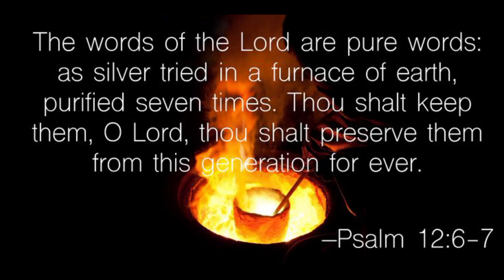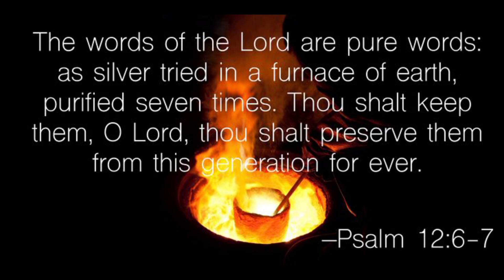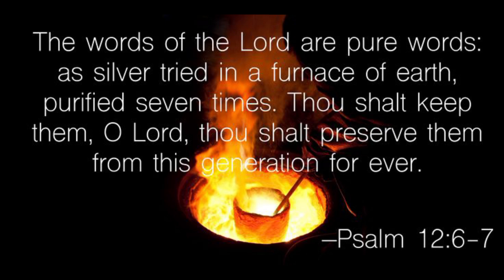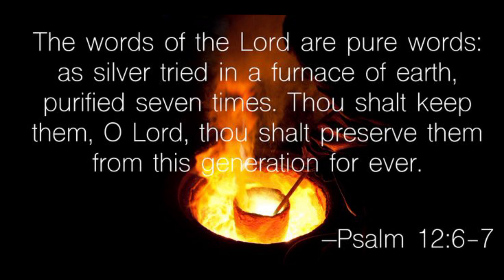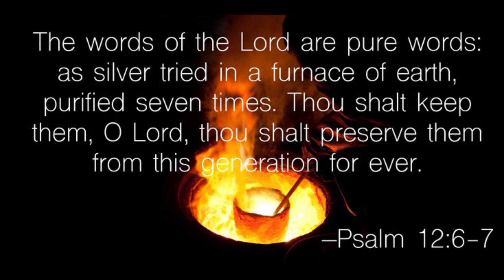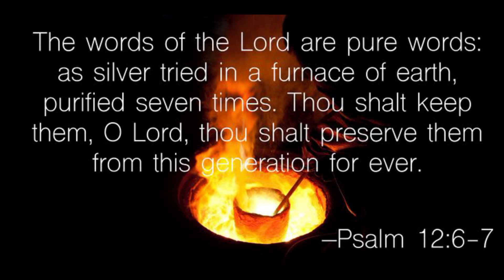REAL BIBLICAL PRONOUNS || FAKE TRANSGENDER SODOMITE PRONOUNS!!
In this short video I will give you real and God-honoring pronouns from the King James Bible. I'm not up-to-date on the satanic transgender sodomite pronouns, so please excuse me if I got some of their so-called pronouns wrong in the beginning of the video, because I don't really care. What matters is that I get the Bible correct.

if you don't know Christ, it's time to repent ye and believe the gospel. Jesus is coming quickly!